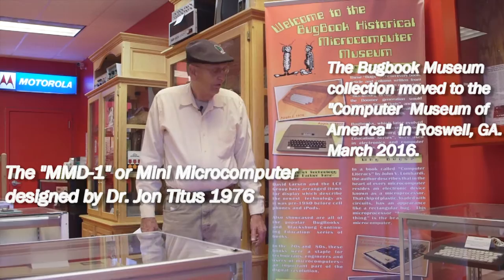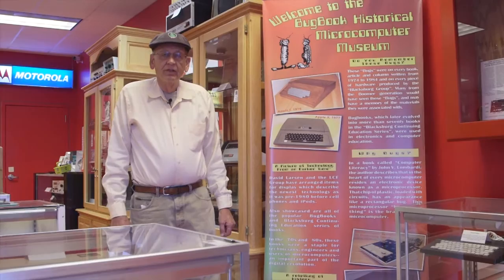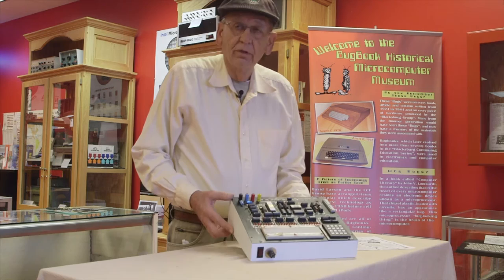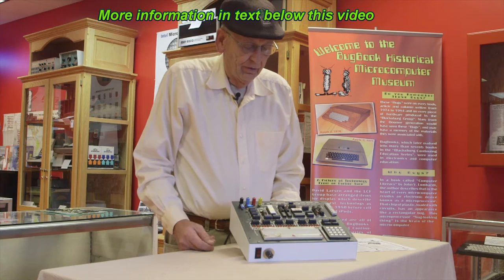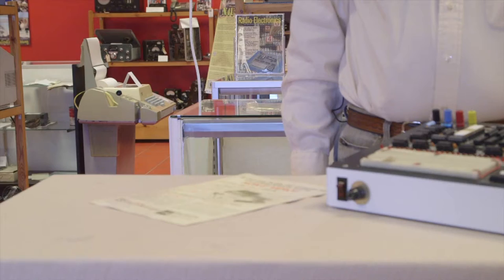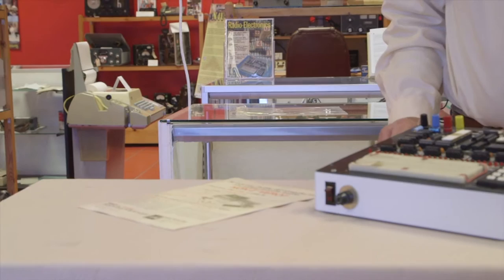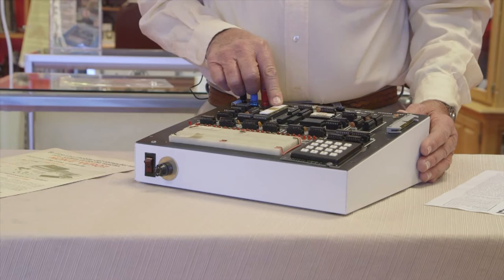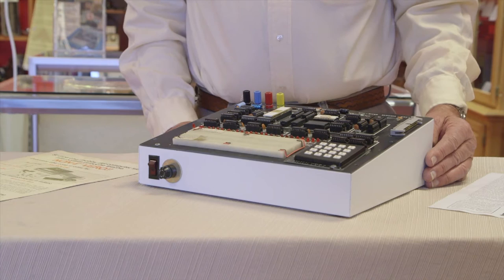MMD 1 Mini Microcomputer Jon Titus 1976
Here are link to more information about the MMD-1

The Microcomputer Trainer MMD -1 designed by John Titus is in the Wikipedia listing for Single Board Computers as the first single board microcomputer.

Production Model
 We originally called the computer "Dyna -Micro" and the the production units were called "MMD1" - that was just short for 'Mini Micro Designer'. The Wikipedia listing for the single board computer does not mention John Titus as the designer - it does mention the computer was made popular by  Bugbooks. Bugbooks 5 and 6  used with this computer.